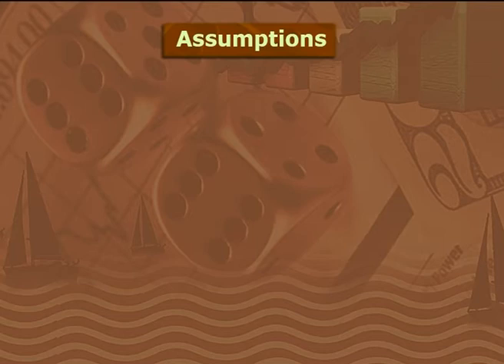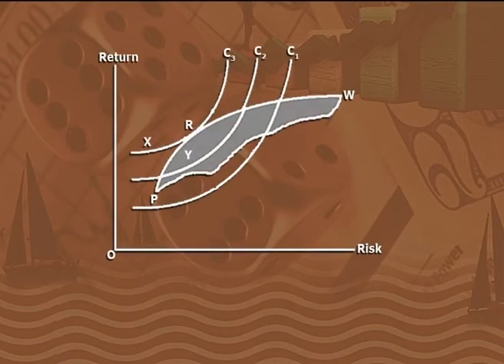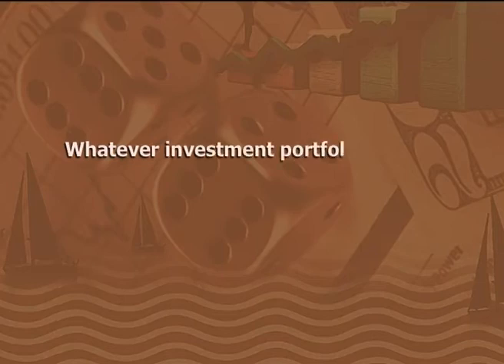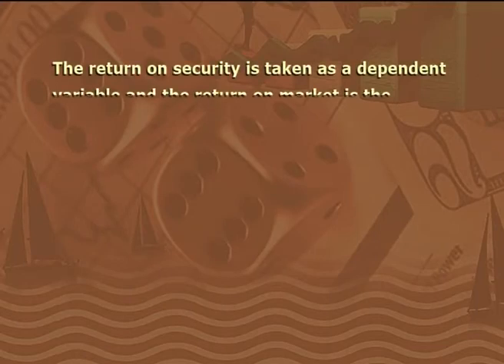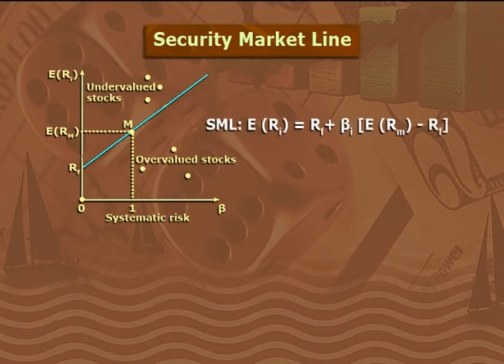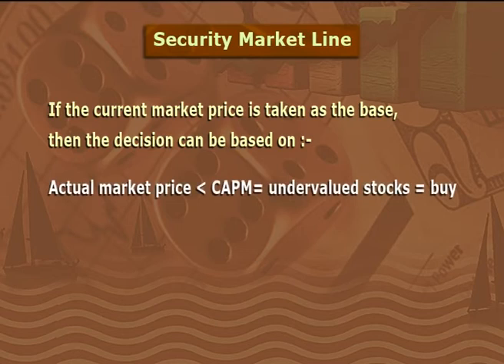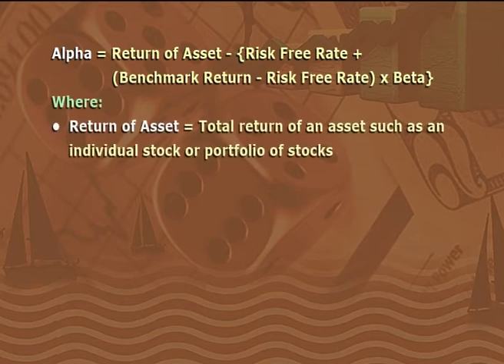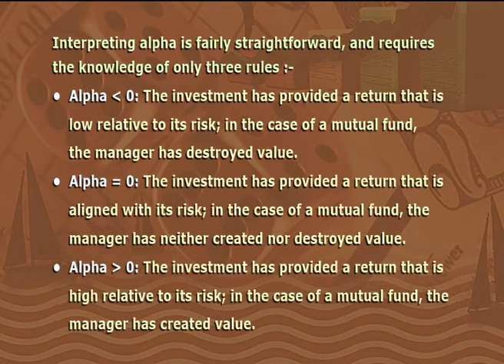Portfolio Theories Part 2